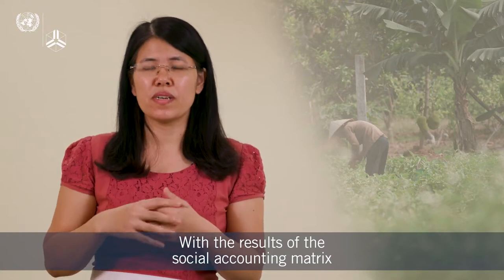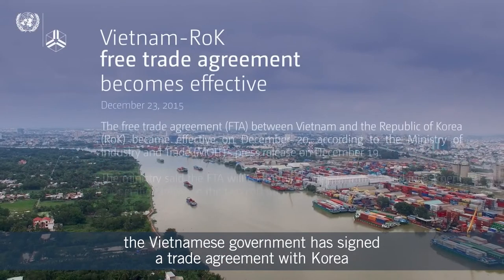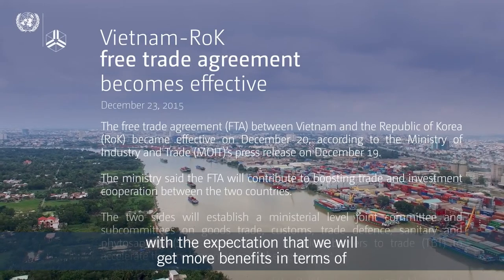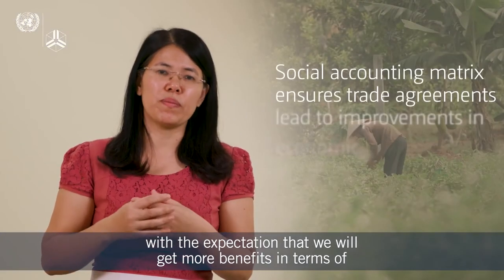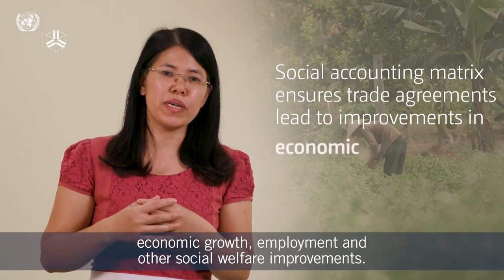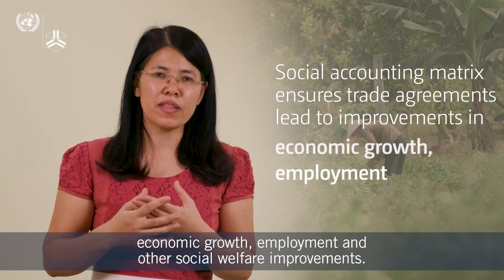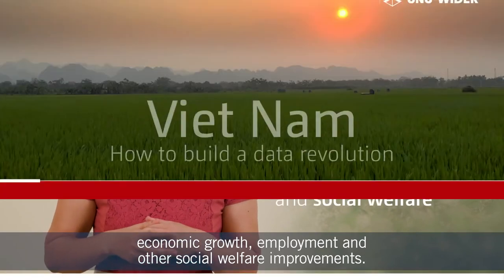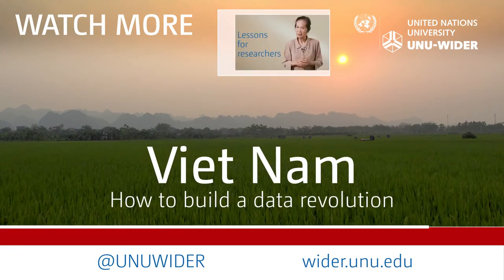Modelling the economy - Clip - Cameraman/videographer/drone pilot Hanoi/Ho Chi Minh City Vietnam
United Nations trailer/clip for a series. Shooting in Hanoi and around. Production: Econ Film Production House for the United Nations. Drone pilot/aerial camera/4K cameraman: Peter Scheid. Aerial stock footage Peter Scheid Film Ltd.  -  Peter is a freelance filmmaker/4K fully equipped director/cameraman/videographer, 13 years based in Ho Chi Minh City, Vietnam. 6 years experienced as a photographer and videographer in Central - East and West Africa. 21 years in Oceania and South East Asia.

Phone: + 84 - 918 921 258
Youtube channel: Peter Scheid Film

We shoot and produce on and offshore documentations, documentary films, corporate videos and photography for oil and gas, mining, resources, clean energy, automation, waste management and the marine engineering industries.

Fully equipped we further shoot aerial photography and films from helicopter - HUET (helicopter under water escape training certification 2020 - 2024).

Flycam - Aerial Photography/Drone pilot in Hanoi, Ho Chi Minh City, Vung Tau, Duong Dung and beyond: Peter Scheid

Accredited & certified to shoot on oil & gas and other maritime construction sites:

BOSIET FOET (valid 2020-April 2024)
HUET
OPITO TSbB
PETRONAS OFFSHORE MEDICAL (valid 2020- May 2022)

Equipment:

1 x Sony PXW-FS7 4K camera + field monitor
1 x Sony PXW-FS5 4K camera + Chrosziel mattebox + sunshade
1 x Canon 5D Mark 3 + field monitor
2 x Sony 4K FDR-AX100 cameras 1 x JVC HD 250 U shoulder camera 5 x GoPros + all extras
2 x OSMO DJI mini action steadycam cameras
1 x Ronin camera stabilizer
2 x Sachtler fluid head tripods
1 x Manfrotto tripod
1 x Benro mini tripod
1 x ABC 5 meter travel crane, monitor, counterweights, Sachtler aluminium tripod + spider.
1 x IFootage Shark S1 slider.
1 x Phantom 3 gold professional drone for aerial shooting 4K plus 2 batteries
2 x Phantom 4 professional drone for aerial shooting 4K plus 10 batteries
1 x DV RigPro shoulder mount
1 x Sennheiser shotgun microphone, foam and Recote windshield
1 x Rhode microphone and windshield
2 x Sony UWP V1 wireless microphone
1 x Set LED lights + tripods, cabel drums
1 x Set hand held LED + batteries
1 x 2.20 meter Seamless/Hohlkehle for product shooting

Film & Video Production - Cameraman, videographer in Hanoi, Ho Chi Minh City, Vietnam.